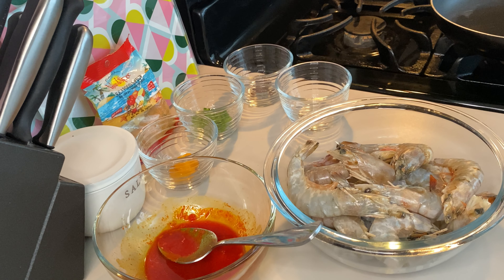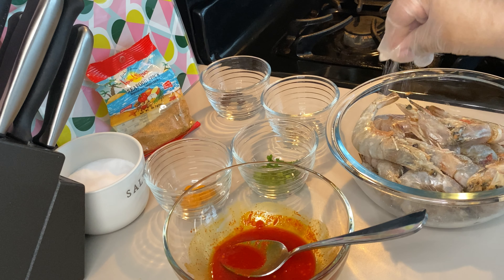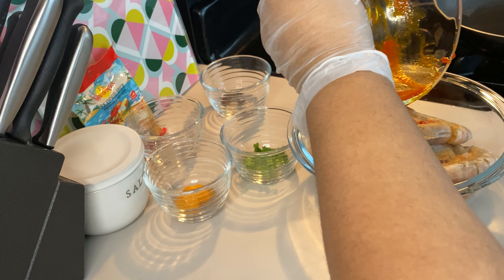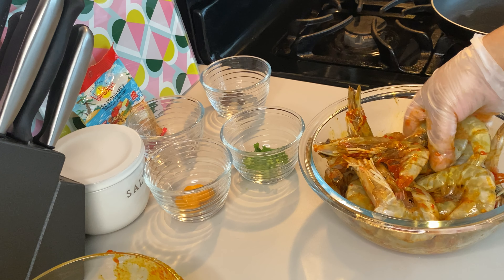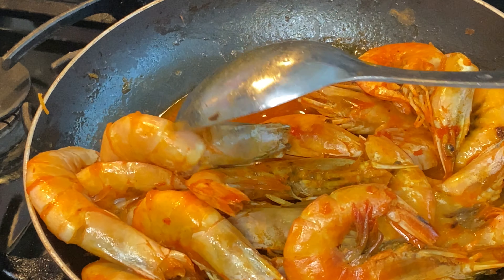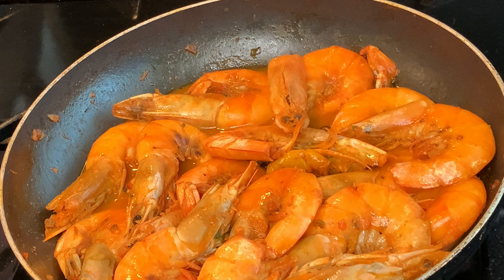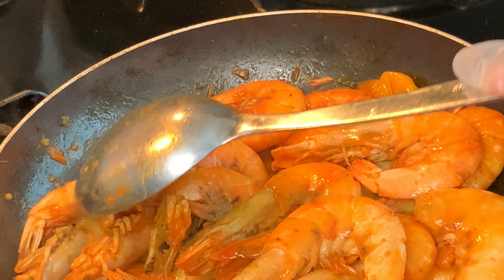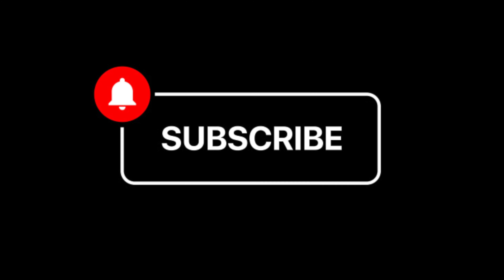How to Cook Authentic Jamaican Pepper Shrimp| The Best Spicy Pepper Shrimp Recipe| LikkleBitASpice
Enjoy this authentic Jamaican Pepper Shrimp Recipe!

Ingredients:
1 lb of deveined head on shrimp
Scallion
1 tablespoon of salt
1 tablespoon of seafood seasoning
Pinch of black pepper
Scotch bonnet peppers, Red and Yellow
Vinegar
Olive Oil
Garlic
Corn or Vegetable Oil